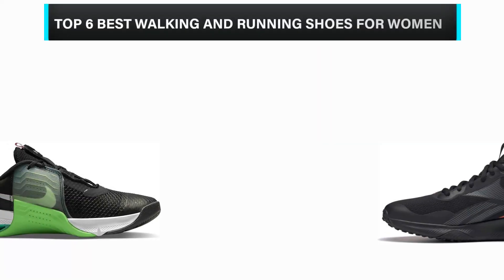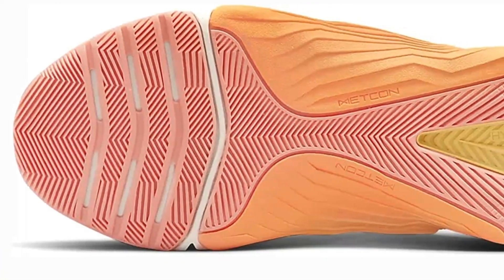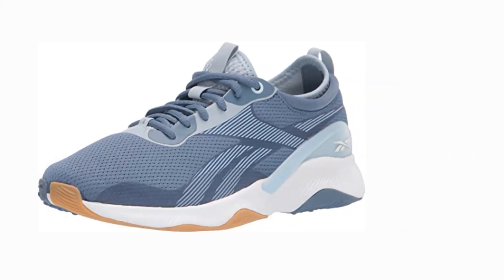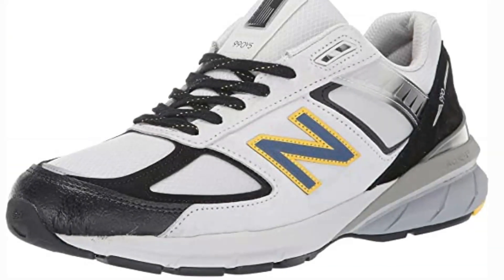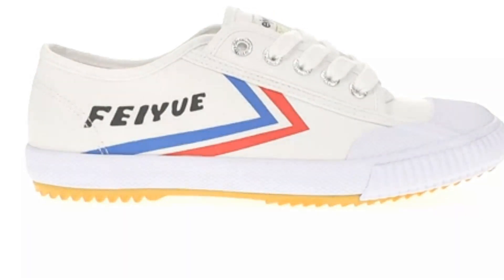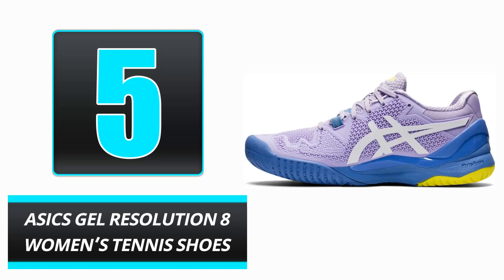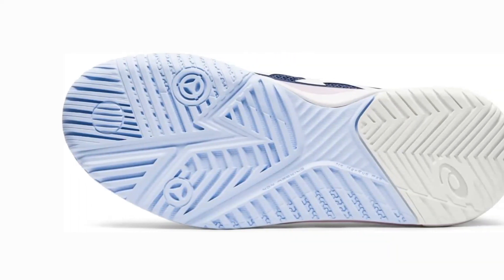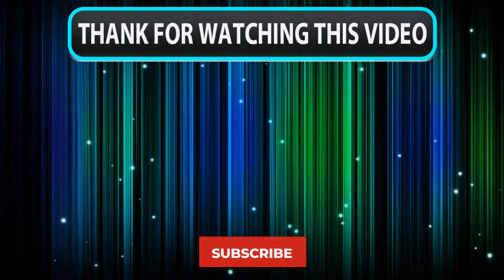✳️ Best Walking and Running Shoes for Women 💖 Top 6 Review | Buying Guide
✳️ Best Walking and Running Shoes for Women 💖 Top 6 Review | Buying Guide "ad"

What’s up guys? In this video we are going to check out the top 6 best walking and running shoes that are available on the market for their true quality. We have made this list based on overall performance, price, quality & more.

▶️ Best Walking Shoes 2023 - Most COMFORTABLE Sneakers Ever Made!
▶️ Best Cushioned Walking Shoes - Top 6 Best Walking Shoes with Cushioning
▶️ Best Adidas Shoes - Top 6 Best Adidas Shoes for Running and Walking

Product Description:
1. Nike Metcon 7 Training Shoes
shoes that are "varied in flexibility and stability" for cross-training because they are better able to adapt to the various types of motions that these types of workouts typically need

2. Reebok HIIT 2
The Reebok HIIT 2 is not a flashy shoe, but it has everything you might want in an all-purpose exercise shoe: a simple structure, breathable mesh upper that secures your forefoot, and a comfortable foam midsole.

3. New Balance 990v5 Sneakers
it comes in a variety of widths (from X-Narrow to XX-Wide)."They make everything more enjoyable

4. Feiyue Fe Lo 1920
They are canvas-bodied, lightweight plimsolls with a cushioned sole. They are buoyant. They possess grip. In contrast to other plimsolls, these are truly supportive.

5. Asics Gel Resolution 8 Women’s Tennis Shoes
Due to the sport's reliance on lateral movement and sudden bursts of speed, tennis shoes are excellent training footwear. Additionally, slipping on a court requires durable footwear.

6. Brooks Glycerin 20.
The Glycerin has progressively transformed from a massively cushioned recovery shoe to a daily, every-run workhorse.

00:00 Intro
00:29 1. Nike Metcon 7 Training Shoes
01:08 2. Reebok HIIT 2
01:46 3. New Balance 990v5 Sneakers
02:25 4. Feiyue Fe Lo 1920
03:26 5. Asics Gel Resolution 8 Women’s Tennis Shoes
04:10 6. Brooks Glycerin 20.
04:34 Outro